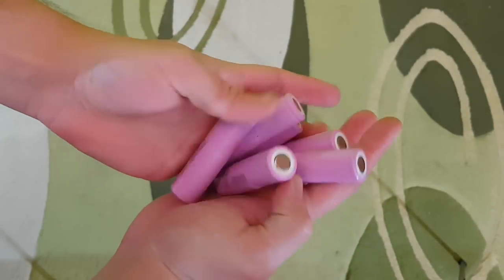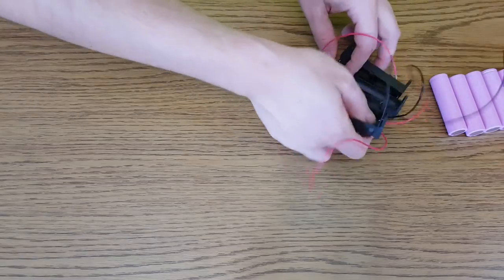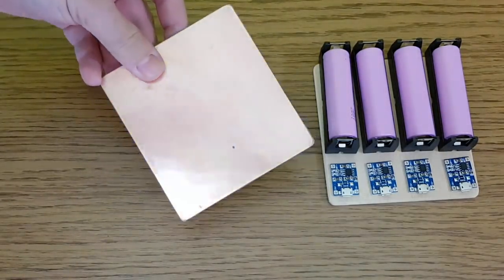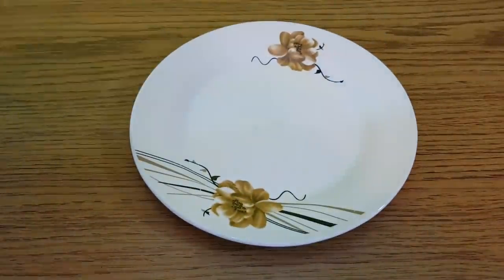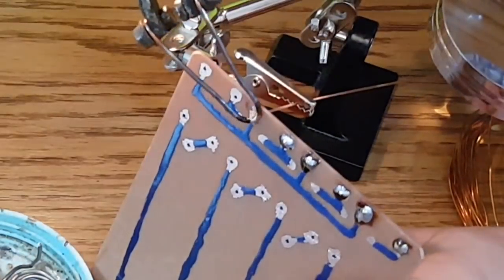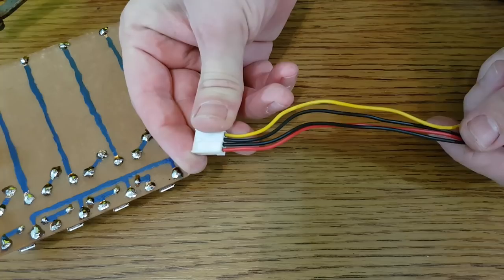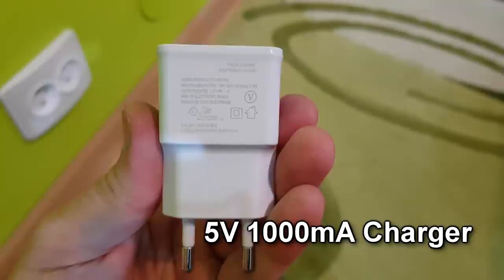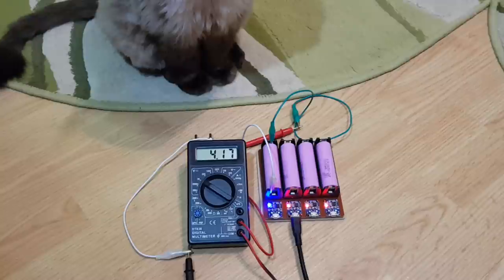Simple DIY 18650 Battery Charger - TP4056 Review (Everything Explained)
18650 lithium-ion cells, these type of batteries are very popular nowadays. And a good charger is very expensive. This is the most detailed tutorial on how to make your own cheap but very good - 18650 battery charger.

TP4056 charging module
18650 holder box